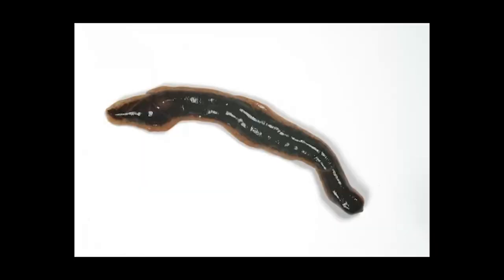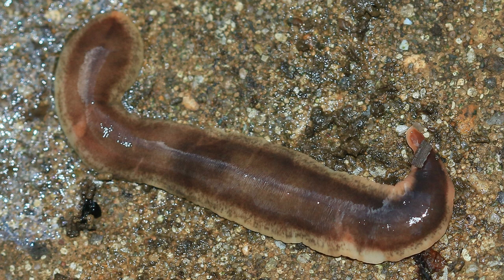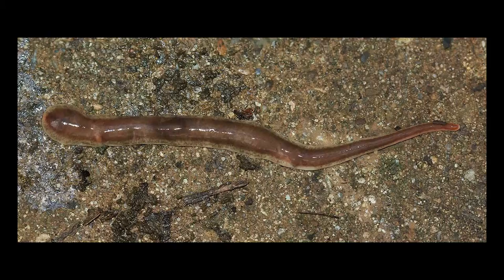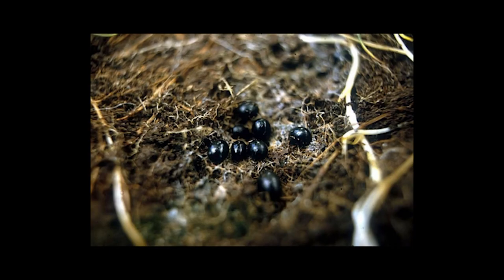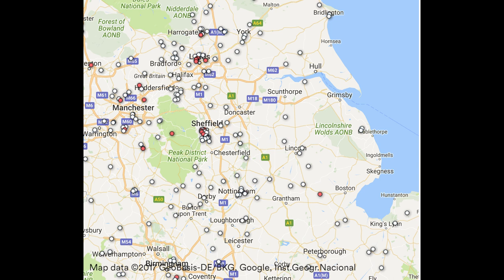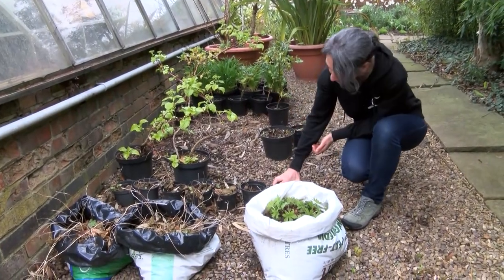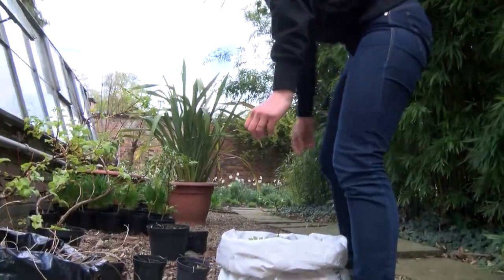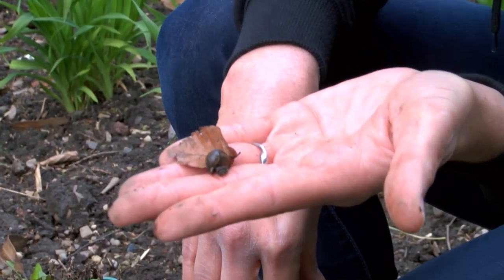Join the hunt for the killer New Zealand flatworm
Community scientists are calling for people to help them hunt for an alien invader which is preying on the UK’s native population of earthworms.

The New Zealand Flatworm is a flat worm which was accidentally introduced to the UK in plant imports in the 1960s. The worm preys on our native earthworms which keep our soil healthy. It has been found all over Scotland and the North and, since the 1990s, has been spreading south.

Now scientists at the University of Nottingham are inviting gardeners and nature lovers across the Midlands counties and East Anglia to be their eyes on the ground as part of the national Open Air Laboratories Programme (OPAL). They are trying to find out how far the flatworm has reached across the UK and to catch them before they seriously affect our native earthworm population.